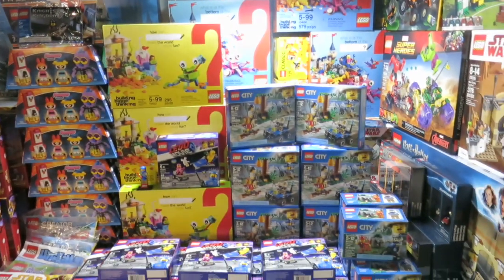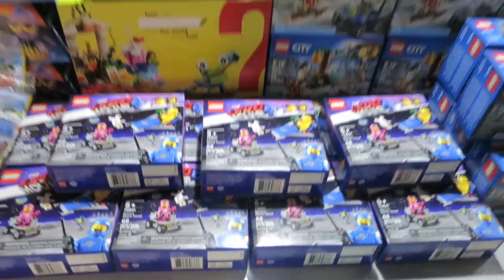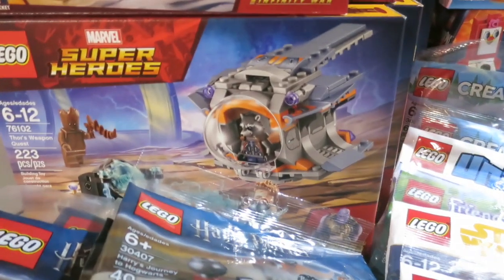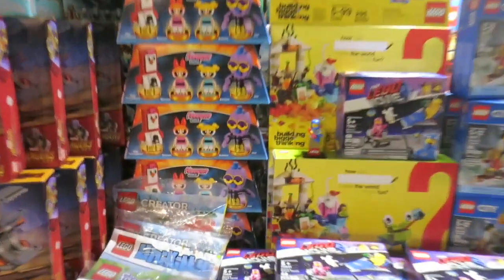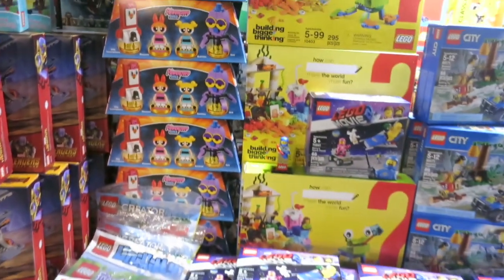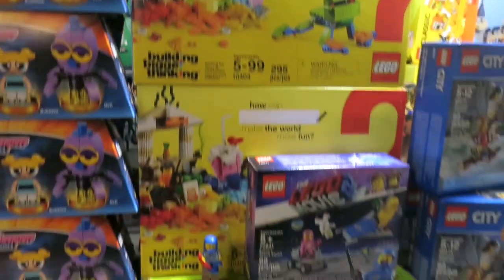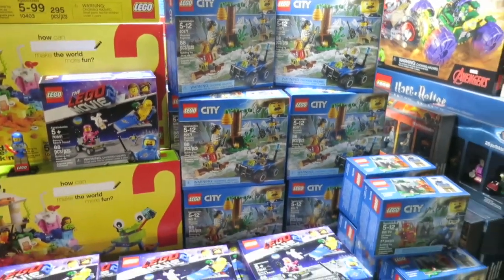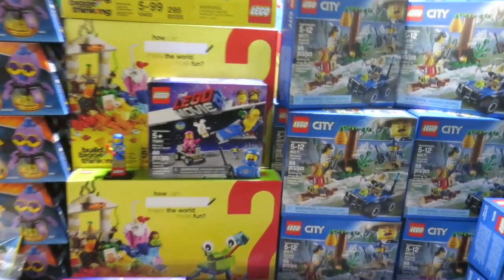New Years Eve HAUL 70 LEGO SETS! Lego Movie 2 Benny 70841 Benny's Space Squad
Had no idea I would be getting this much today! Just had to check the Walmart toy aisle. Nearly every Lego set had a clearance price., and they did not have much selection. Sadly no Lego Movie two sets except those two suitcases!